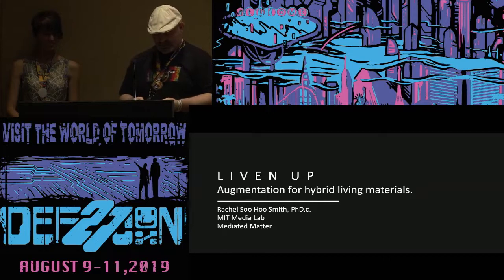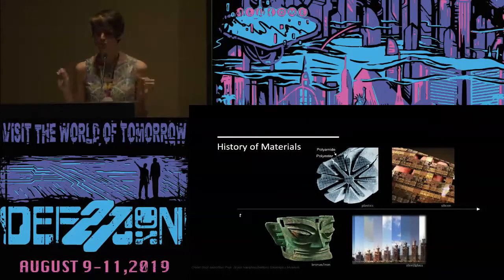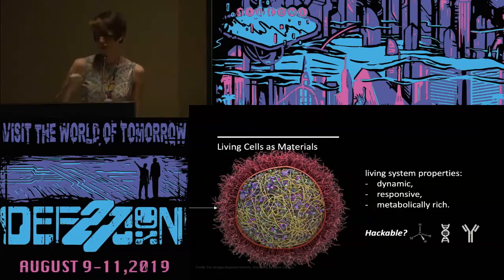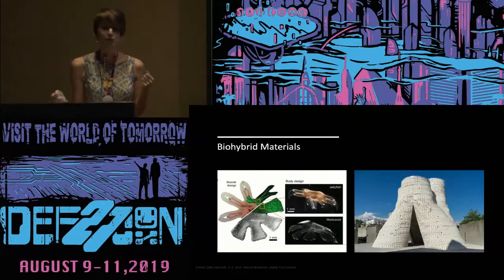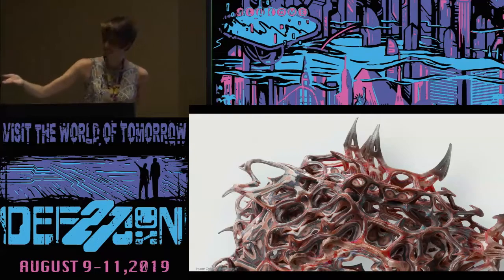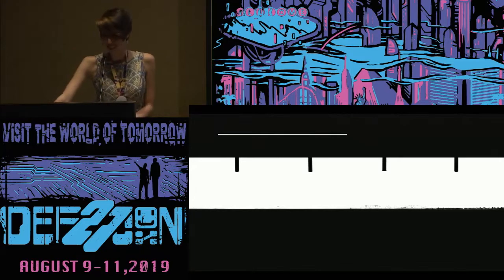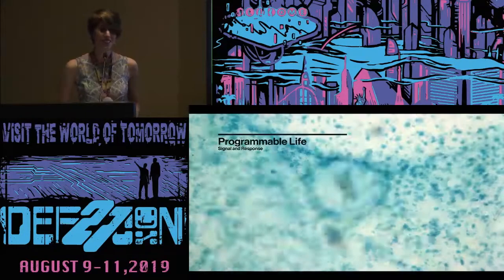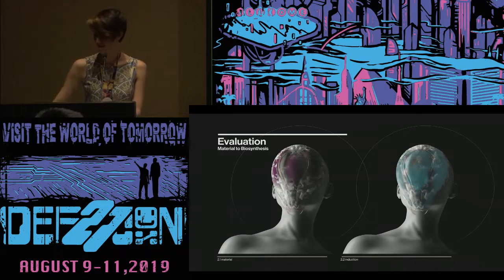Rachel Smith - Liven Up Augmenting Materials Bio Hybrid Function - DEF CON 27 Bio Hacking Village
What tools are currently available to us to create “living” or bio-hybrid materials—those that can be animated with biological functionalities for growth, response, distributed information processing, and cuing to the physical and chemical environment (a.k.a. the IOT before the digital IOT)? We seek fascinating ways augment the existing devices (i.e. pregnancy tests), 3D printed objects, and fabrics to interface with engineered living systems. The illustrated applications of these bio-hybrids range from disease-detection, programmable patterning of chemicals or pharmaceutics, and embedded reactivity to environmental DNA or particles.